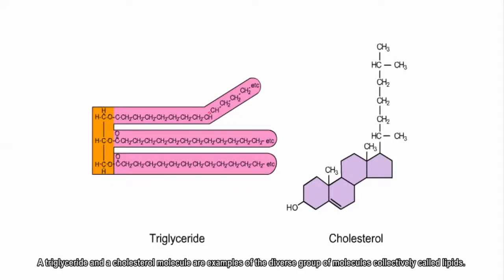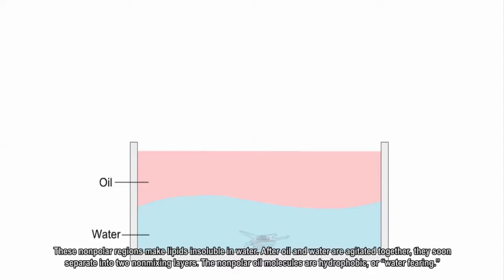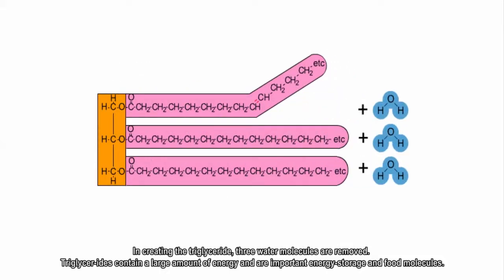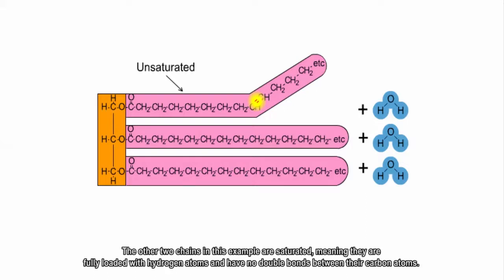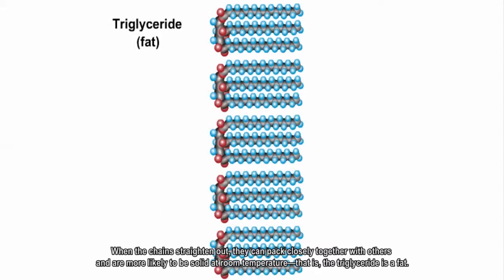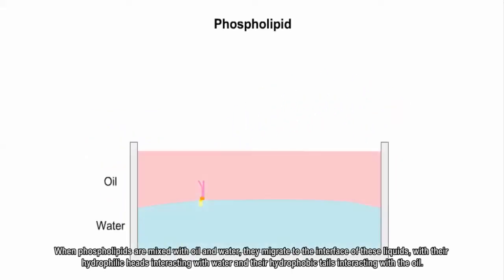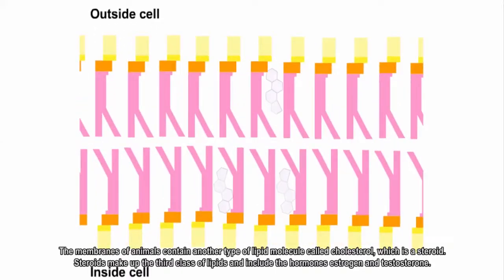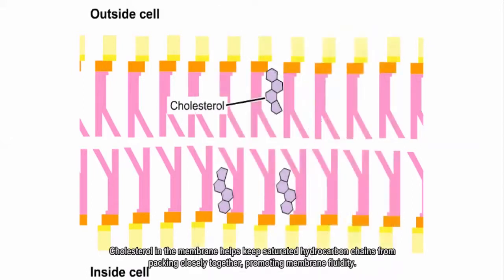Chapter 2 Chemistry of Living Lipid Structure and Function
Lipid Structure and Function